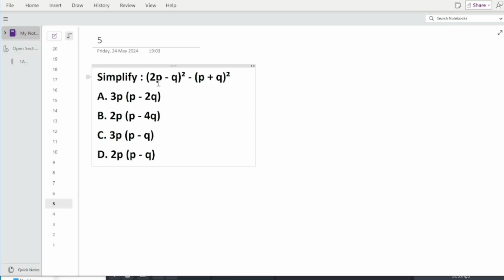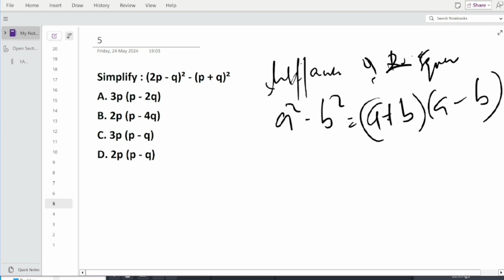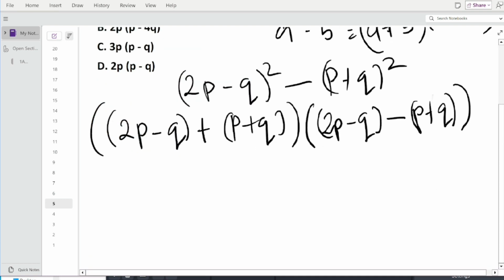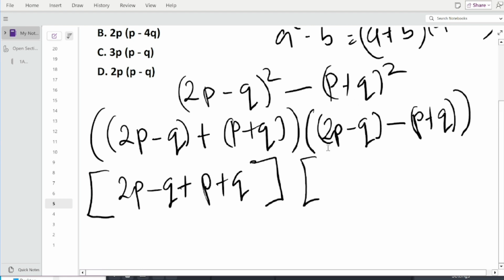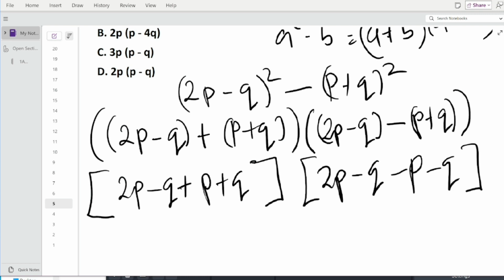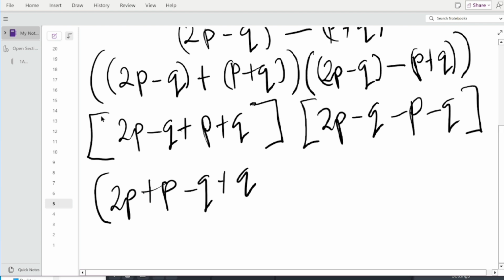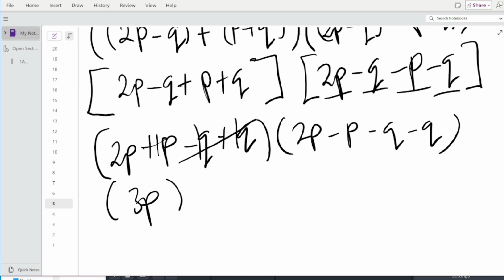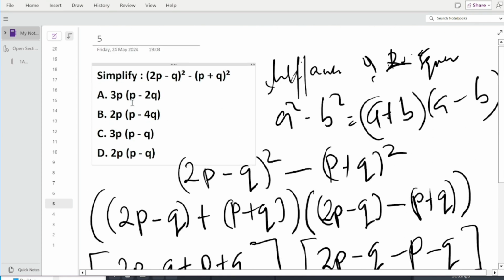5. WAEC 2024 MATHS PAPER 1 OBJ: FACTORIZATION with DIFFERENCES OF TWO SQUARES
5. Simplify : (2p - q)² - (p + q)² .

A. 3p (p - 2q)
B. 2p (p - 4q)
C. 3p (p - q)
D. 2p (p - q)

SOLUTION
 (2p - q)² - (p + q)²
Differences of two squares a2 - b2 = (a + b)(a - b)
[(2p - q) + (p + q)] [(2p - q) - (p + q)]
 opening the brackets
[2p + p - q  + q] [2p  - p - q - q]              collecting like term
(3p) (p - 2q) ( A )

enika's, FACTORIZATION with DIFFERENCES OF TWO SQUARES
enika's, FACTORIZATION
enika's, DIFFERENCES OF TWO SQUARES